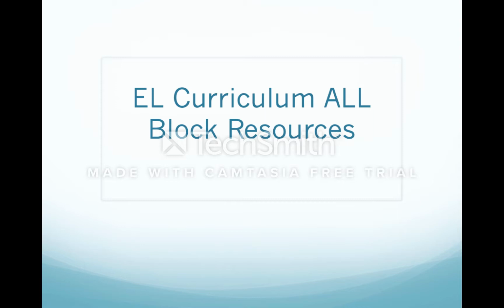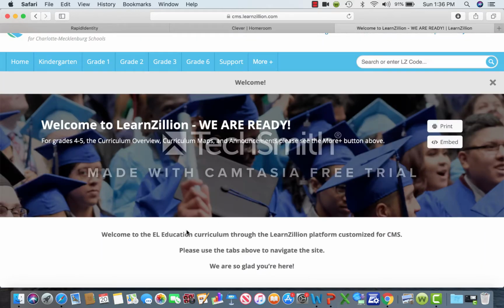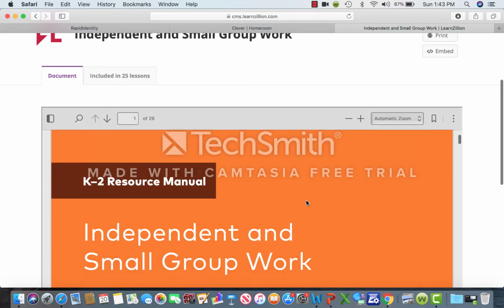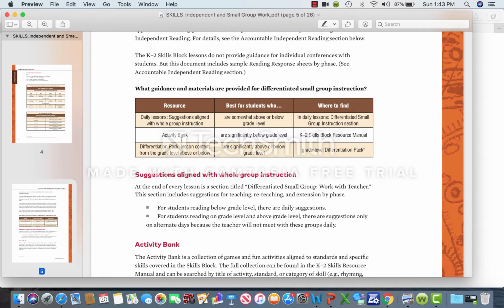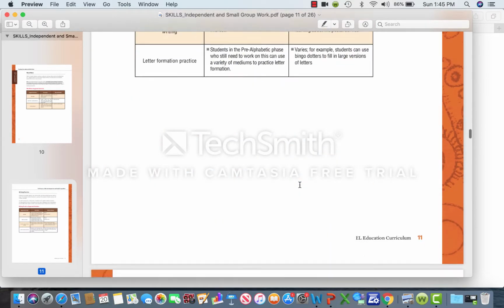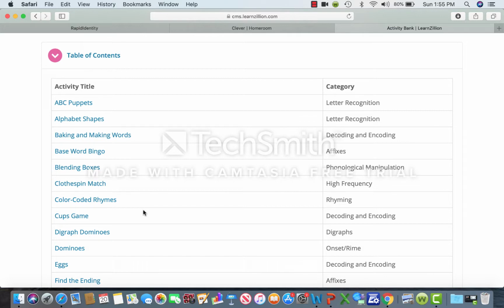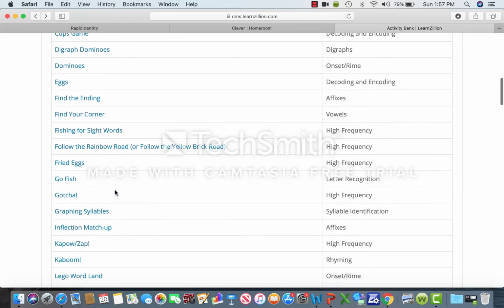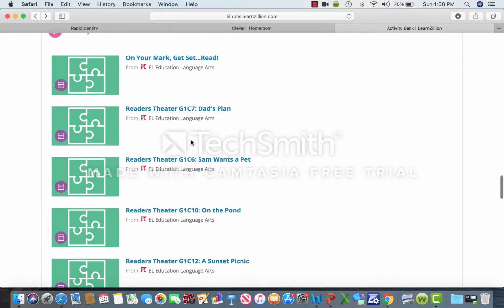EL Curriculum Training Video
Table of Contents:

00:37 - Video Objectives